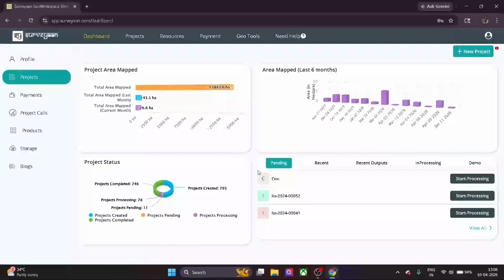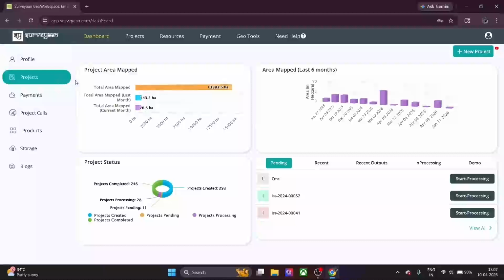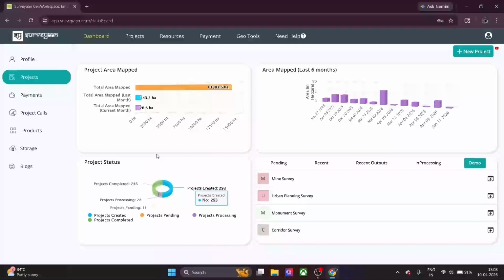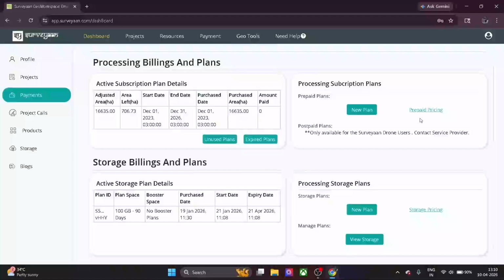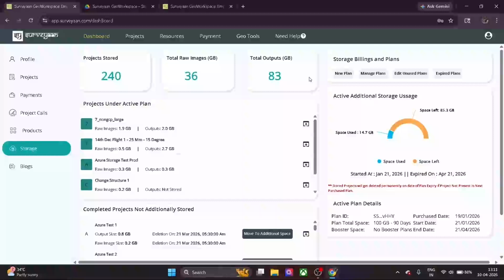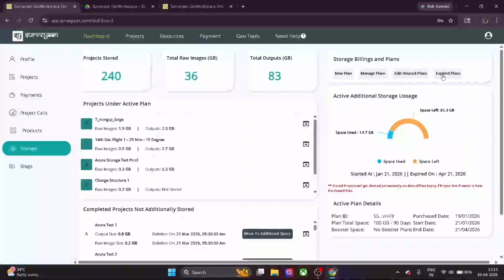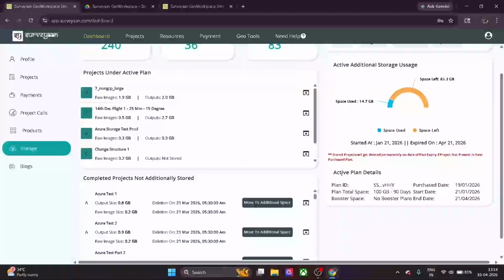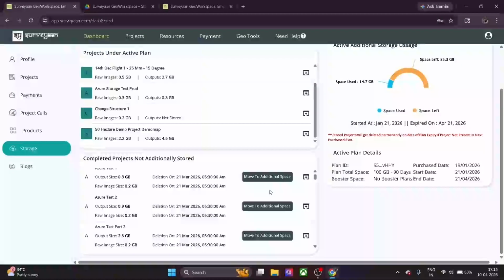Master GeoWorkspace Dashboard! Projects, Plans & Features Guide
New to Surveyaan GeoWorkspace? The dashboard is your command centre
for everything — projects, plans, storage and more! This complete
tutorial provides a full overview of the latest GeoWorkspace UI,
helping you understand how to navigate the dashboard efficiently and
make the most of every feature for your drone mapping and photogrammetry
workflow.

🎯 What You Will Learn:
- How to navigate and understand the GeoWorkspace dashboard interface
- How to manage, track and organise your photogrammetry projects
- How to understand processing plans, usage limits and subscription options
- How to monitor storage management and data insights across your projects
- How to access blogs, learning resources and Surveyaan support
- How to manage your profile settings and account preferences
- How to discover and access other Surveyaan products and features

GeoWorkspace is a cloud based photogrammetry software designed for
drone mapping, survey data processing and geospatial analysis. The
dashboard acts as your central hub to monitor activity, optimise
workflows and manage your entire project lifecycle from start to finish.

GeoWorkspace tutorials, drone mapping tips and surveying technology content.